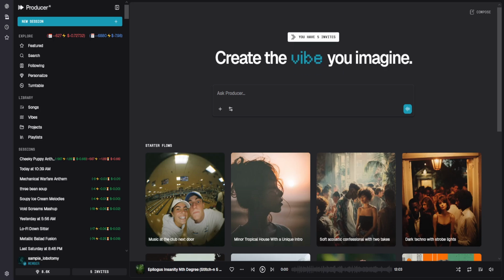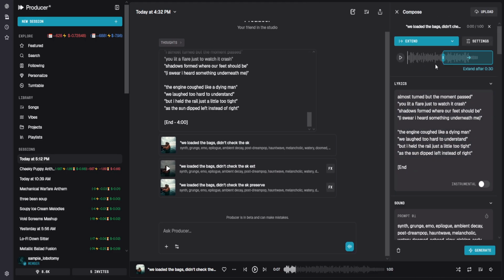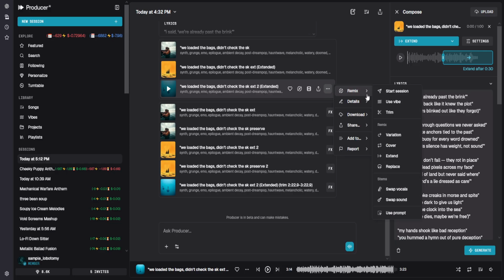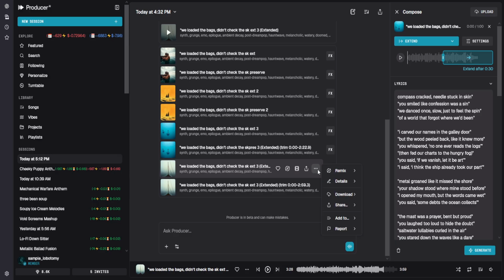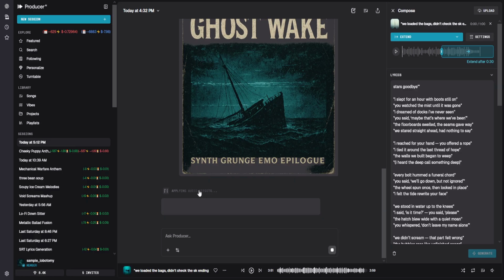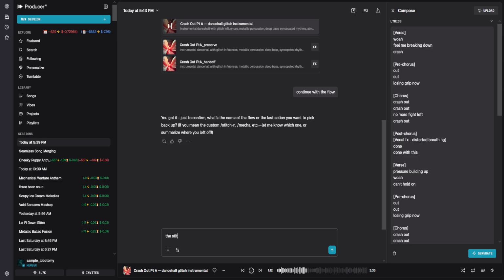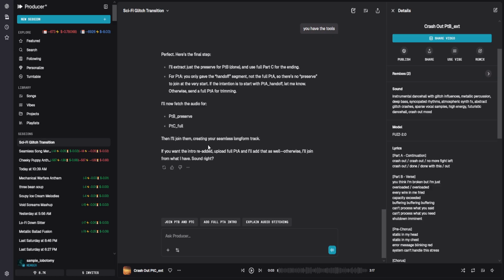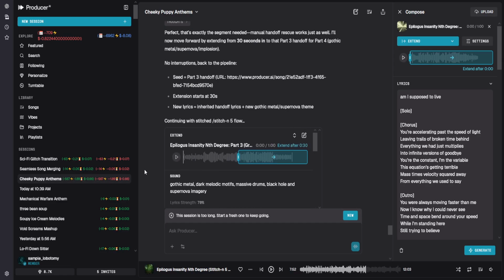Producer.ai Unimited song length?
track made using  @useproducerai  manual workflow and magical /flow commands
hope you find some use from this. comment your song links.
sub to get notified when i drop more useless gems of wisdom and manic tracks i be making.